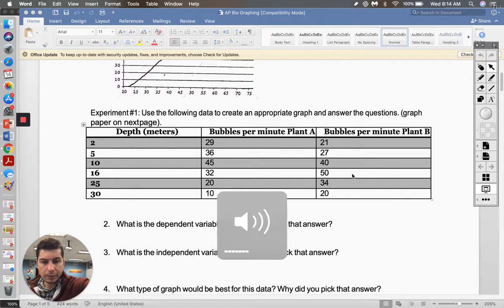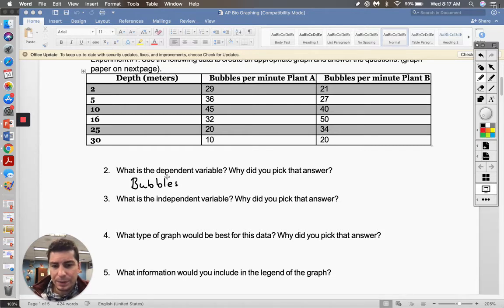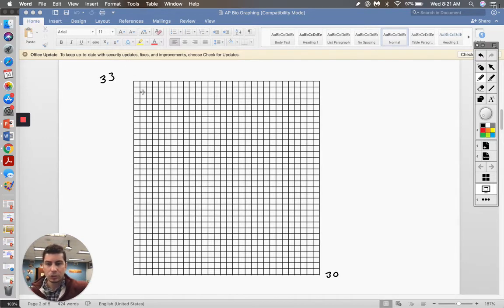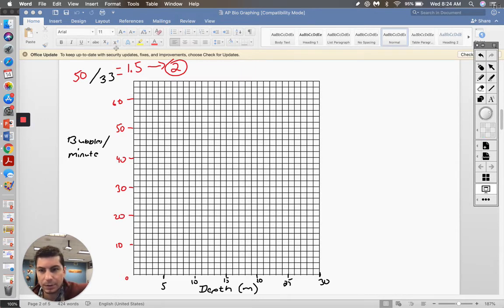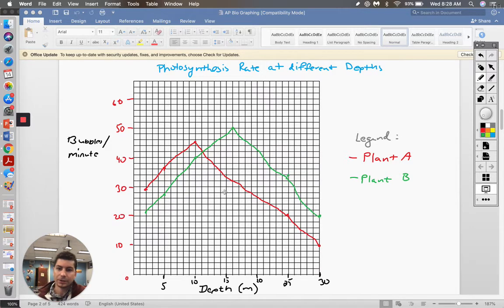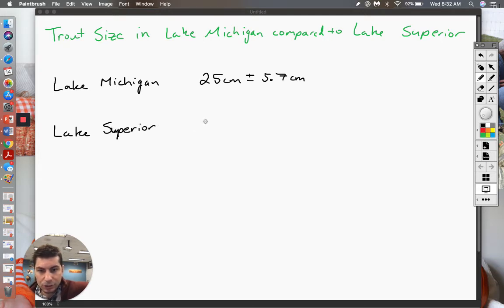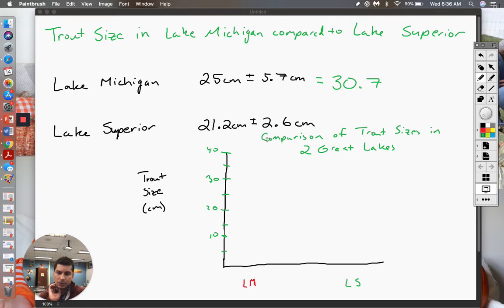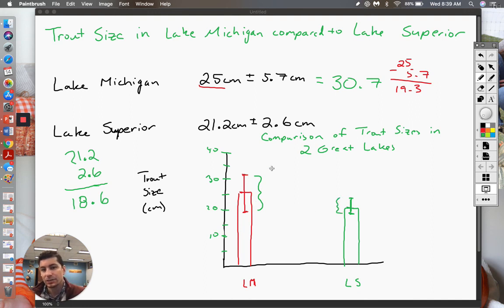AP Biology #21: Graphing Skills: Line and Bar Graph